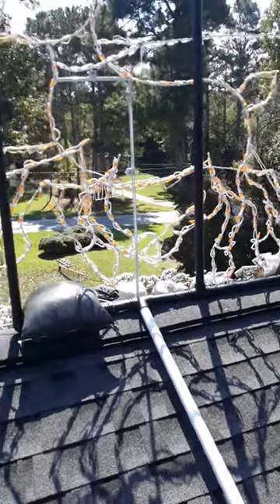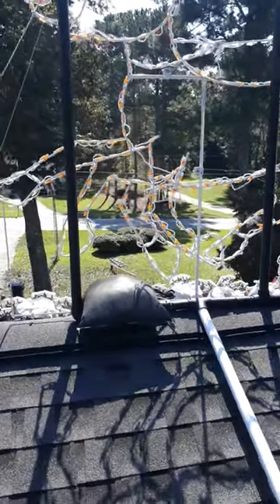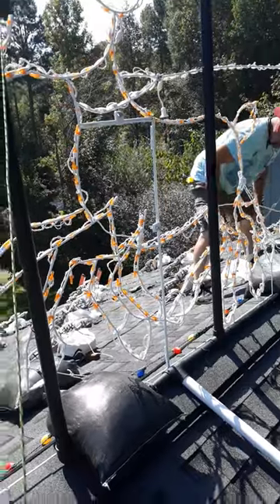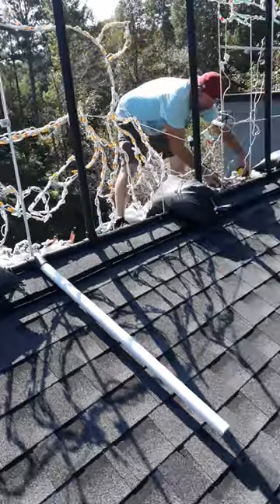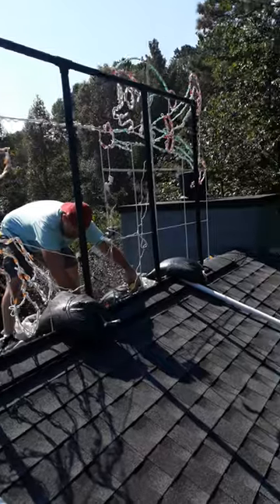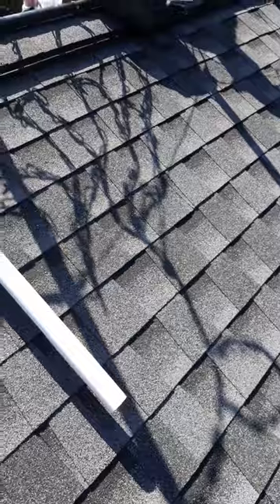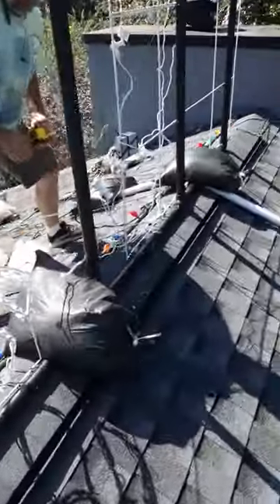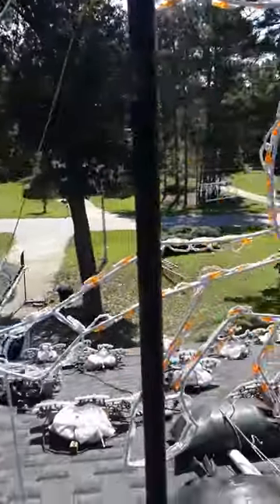HOW TO PUT CHRISTMAS DECORATIONS ON YOUR ROOF PART 2!